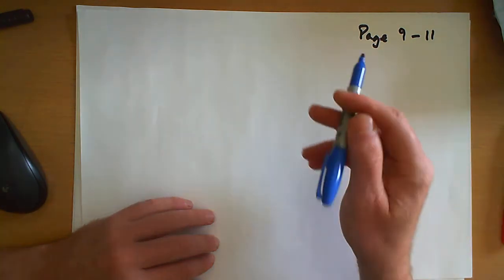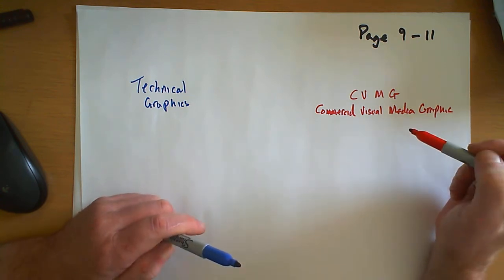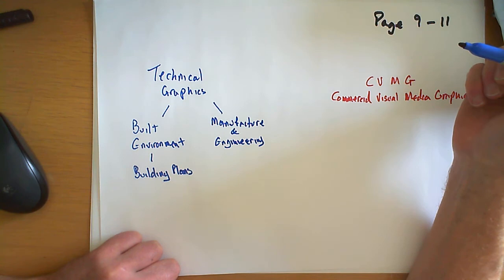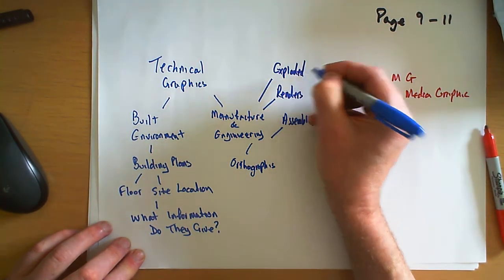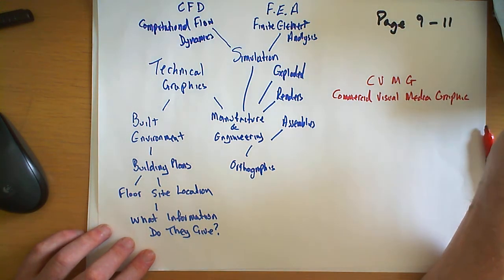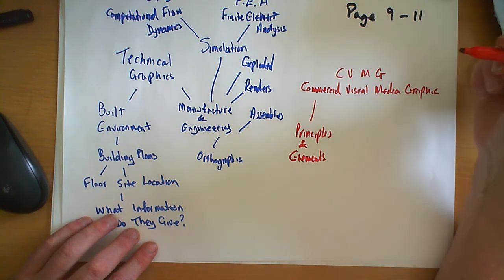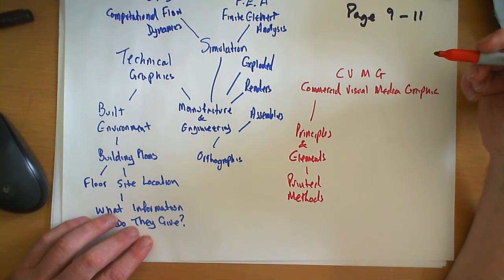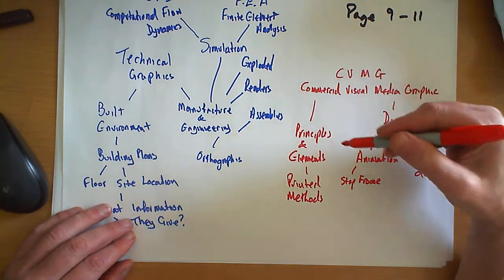AdvH Course structure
A quick run through of some of the things we will cover in the course. All of the detail is contained in the SQA document in your resources folder.